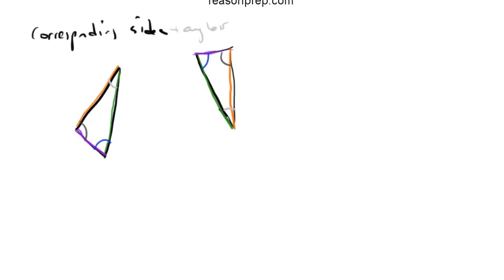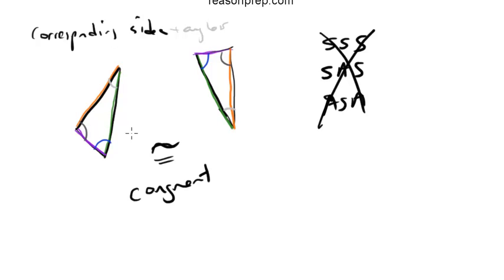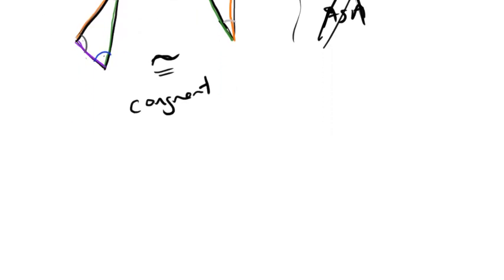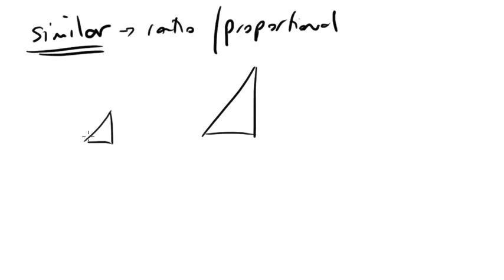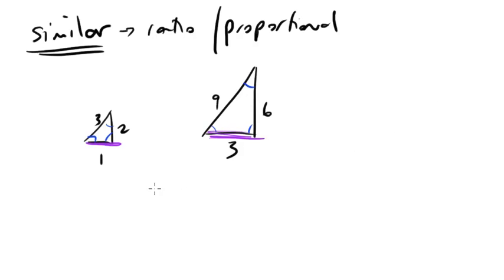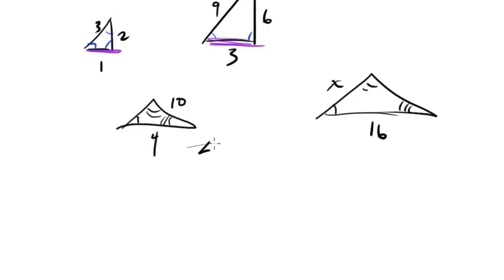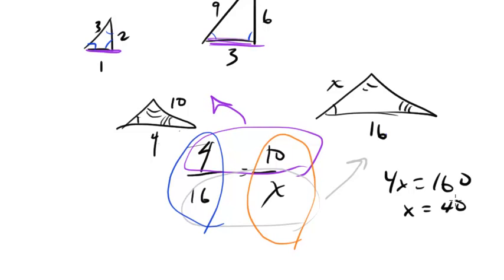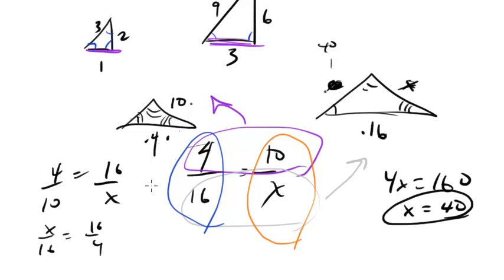*OLD* Congruence and Similarity, SAT Math Bootcamp #35